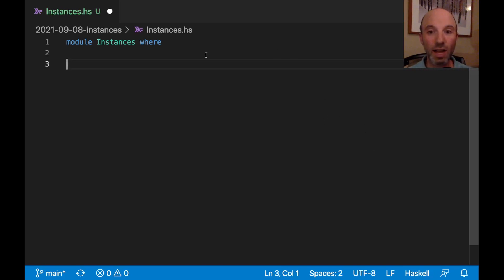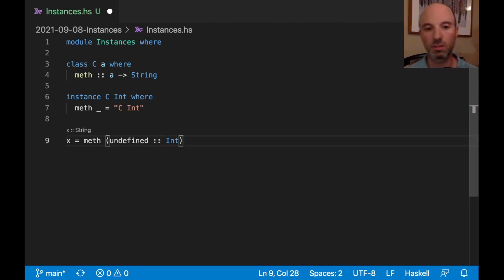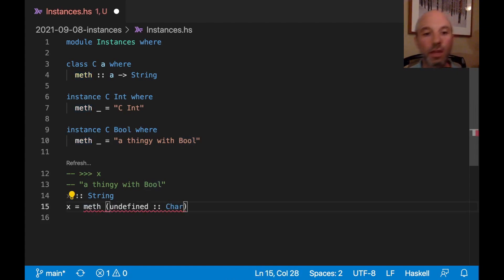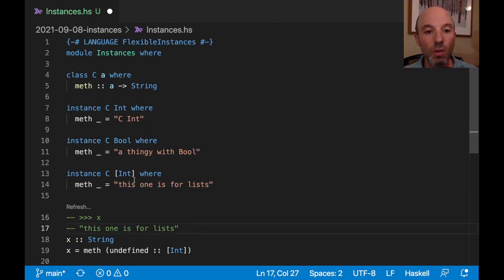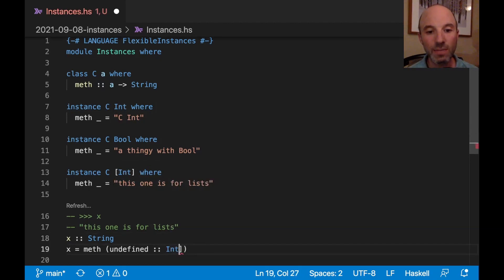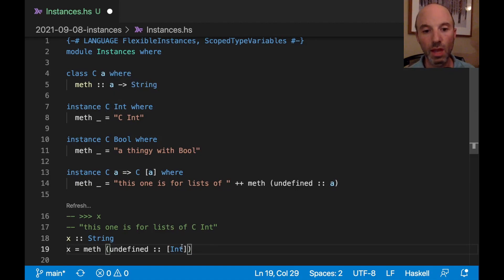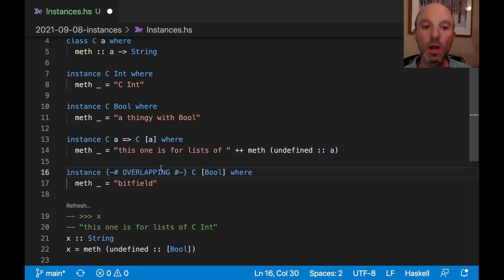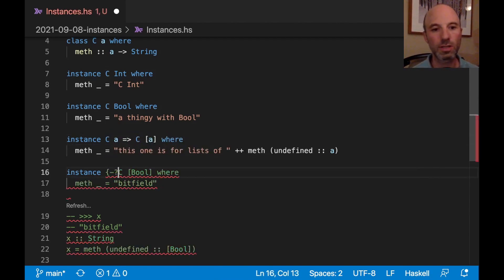@rae: Basics of Haskell instance selection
I discuss the basics of Haskell instance selection, getting as far as simple overlapping instances.